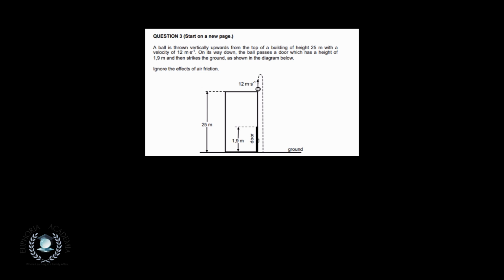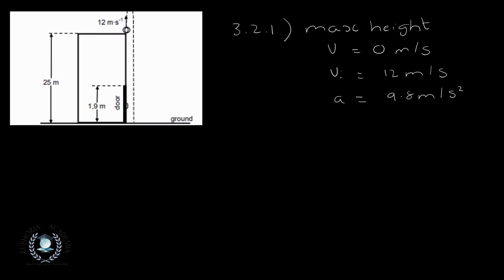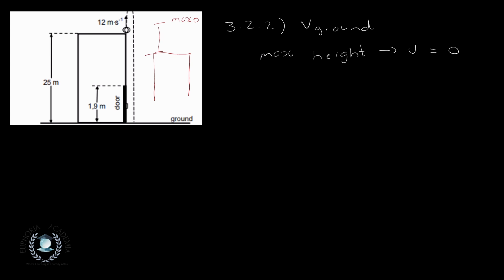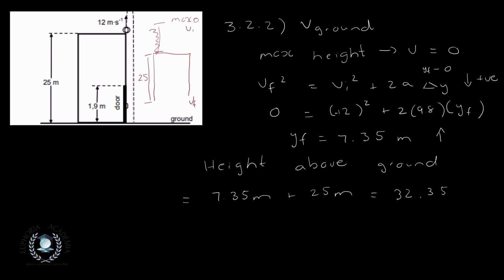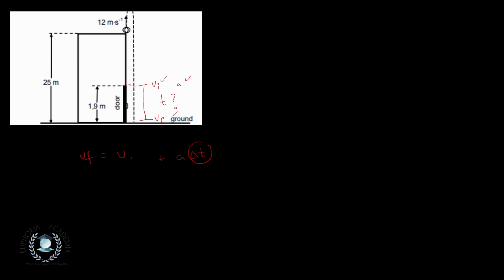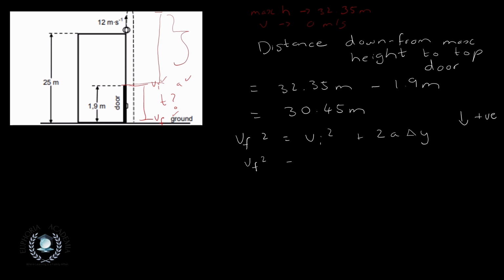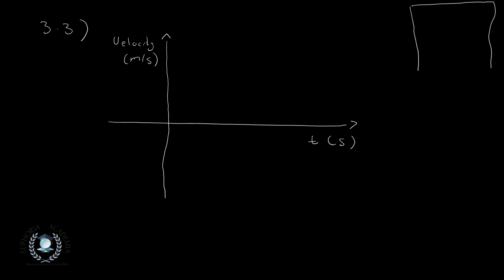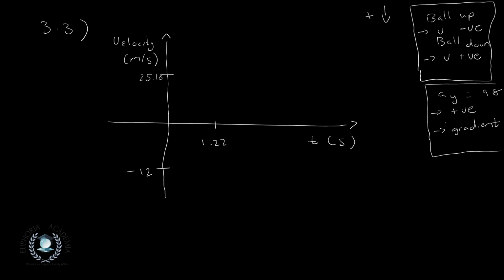Grade 12 NSC November 2022 P1 Question 3 | Projectile Motion with Animations